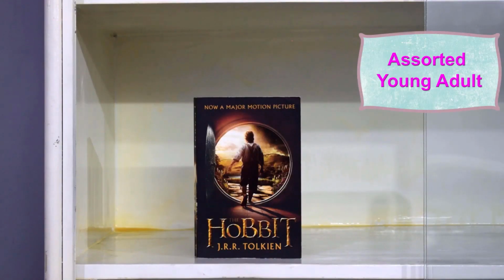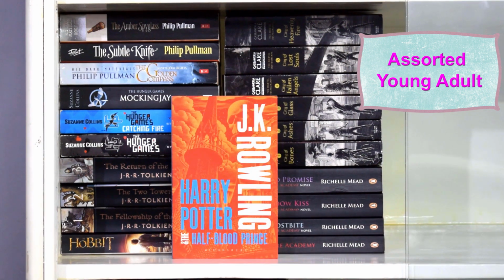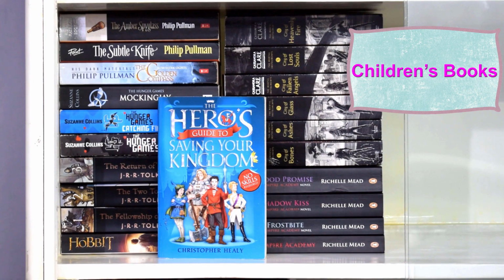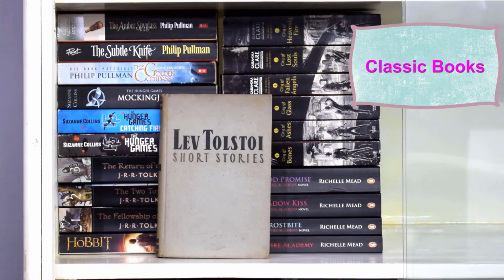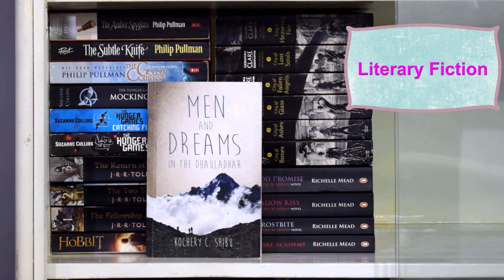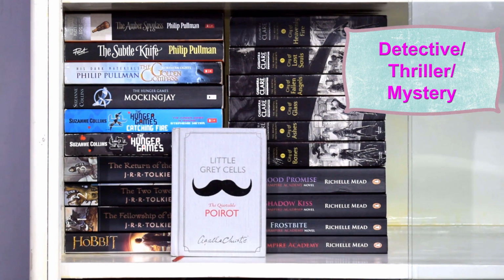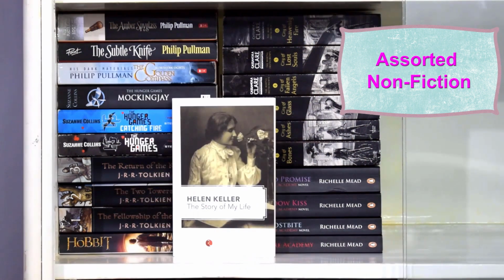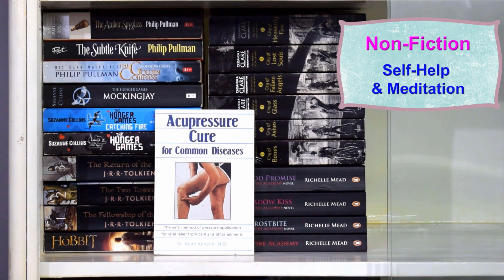Bookshelf Tour 2018 I English Hindi and Bengali Books I An Indian Booktuber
Hi guys! It's time for my bookshelf tour. I am so excited for you to see it. Hope you enjoy this video. If you don't want to watch the intro, skip forward to 1:45 to start the tour.

Feel free to skip and watch whatever genre interests you. Time frame is mentioned below:

1. Assorted YA- 1:45 - 3:24

2. YA Contemporary- 3:25 - 4:04

3. Retelling- 4:05 - 4:28

4. Romance- 4:29-4:37

5. Children's Books- 4:38 - 6:08

6. Classics- 6:09 - 7:44

7. Literary Fiction- 7:45 - 8:58

8. Detective/Mystery/Thriller- 8:59 - 10:42

9. Assorted Non Fiction- 10:43 - 12:06

10. Non Fiction (Self Help & Meditation)- 12:07 - 13:24

11. Non Fiction (Religious Books)- 13:25 - 14:10

12. Hindi Books (Fiction/NonFic/Poetry)- 14:11 - 15:34

13. Bengali Books (LitFic/Classic/Poetry)- 15:35 - 16:34

14. Bengali Books (Children's Books)- 16:35 - 17:04

15. Bengali Books (Horror)- 17:05 - 17:16

16. Bengali Books (Detective/Mystery/Adventure)- 17:17 - 17:48

17. Bengali Books (NonFic & Religious)- 17:49 - 18:44